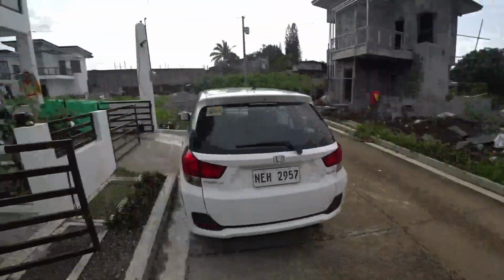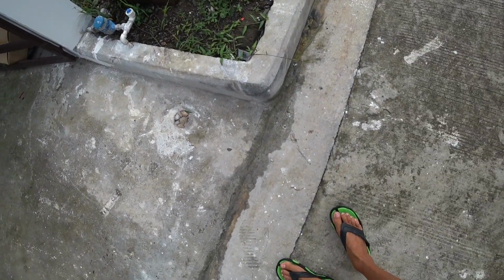T Bone King Philippines 🇵🇭